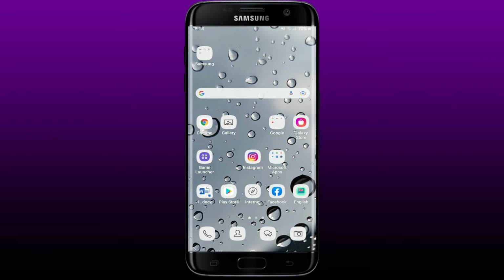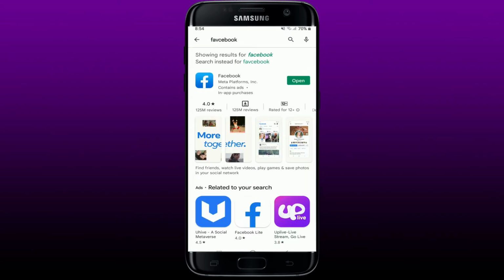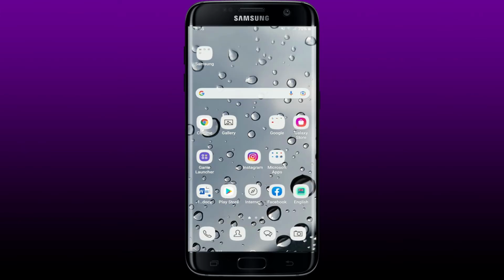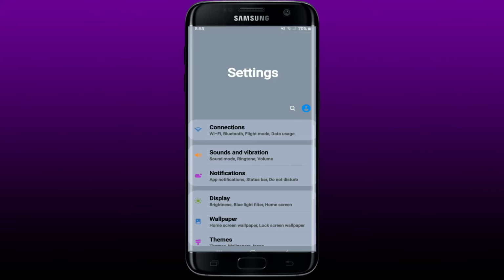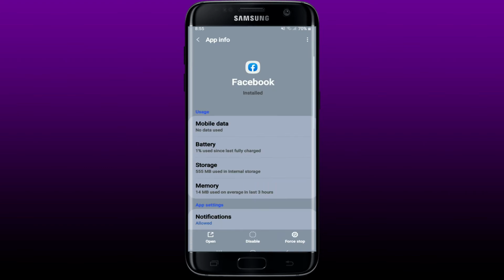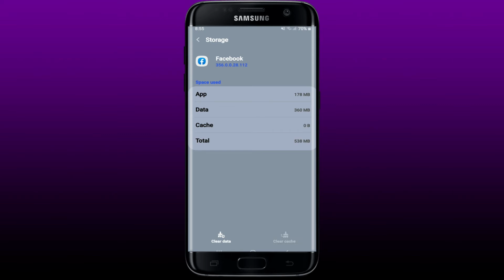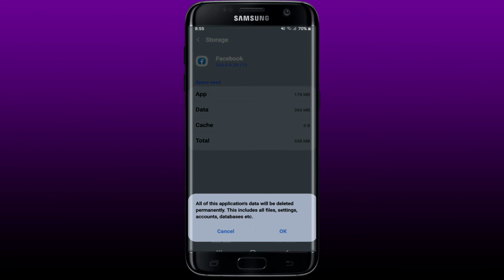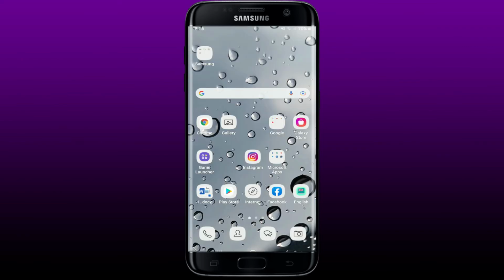How to Fix Facebook Photo Quality 2022?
Want your pictures to have higher quality when you upload it on your Facebook account? Then watch this video till the end.
This tutorial video will guide you some of the fixes you can use in order to maintain the quality of your picturtes while uploading it to Facebook.

Just follow the simple instructions mentioned in the video and you will be done.